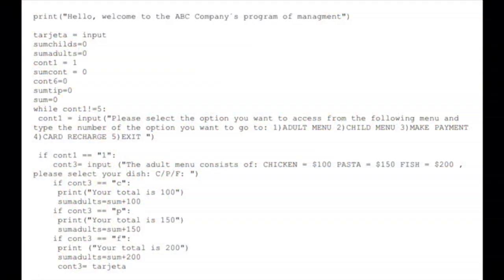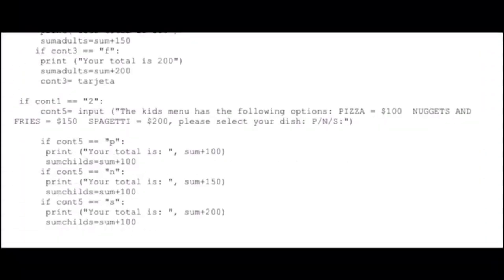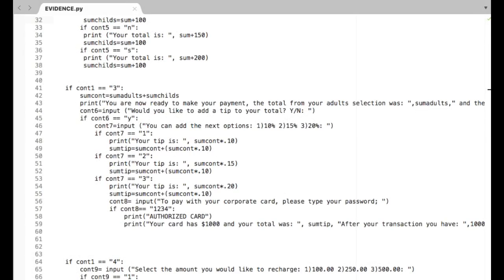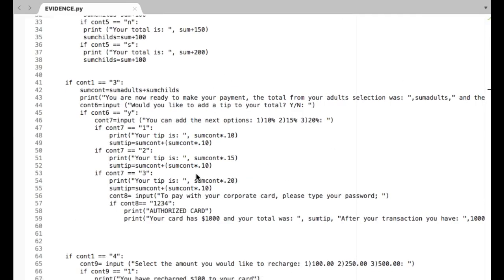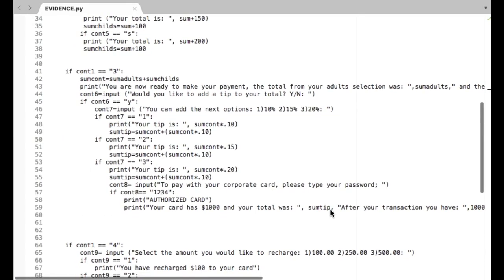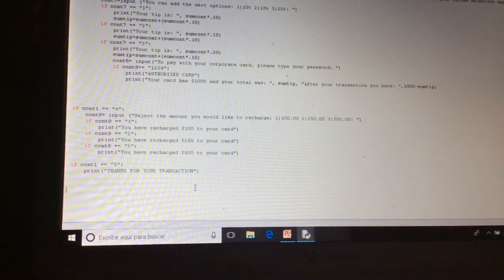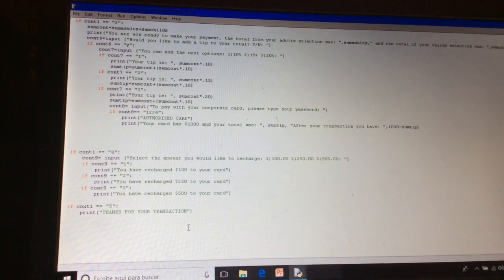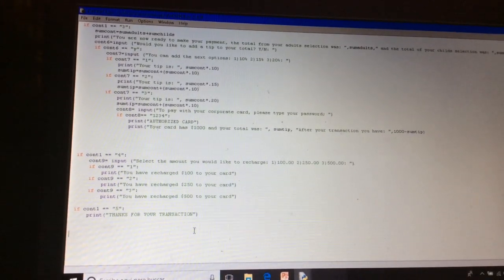2 de diciembre de 2019